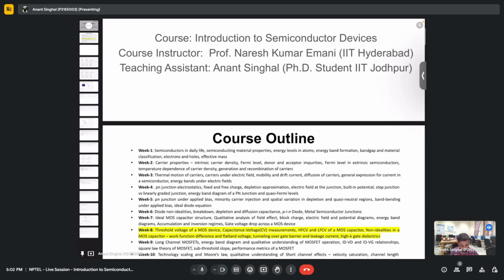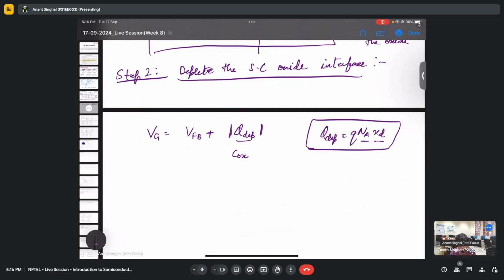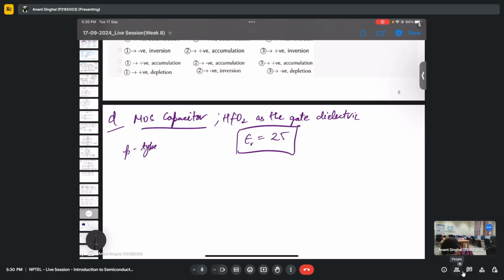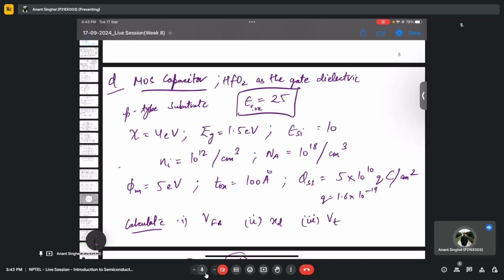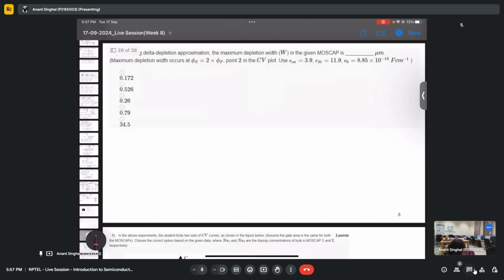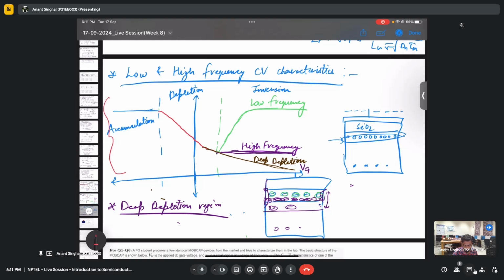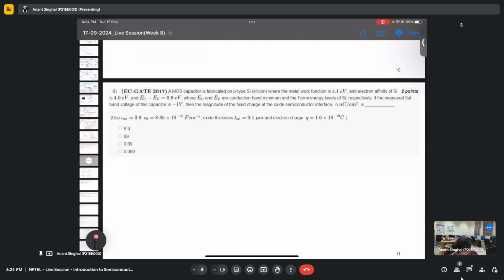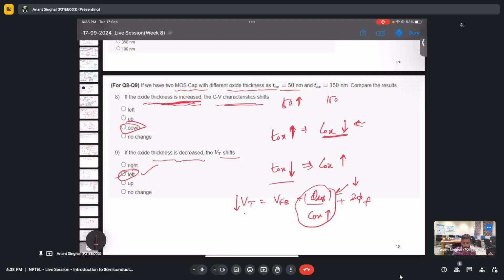noc24 EE99 - Introduction to Semiconductor Devices - NPTEL - Week 8